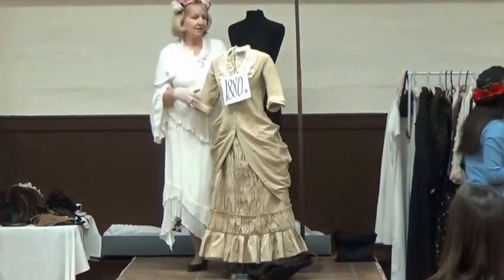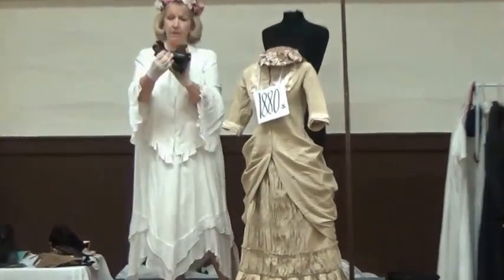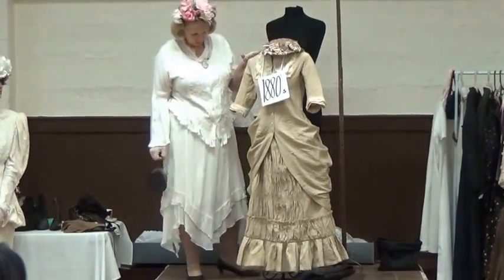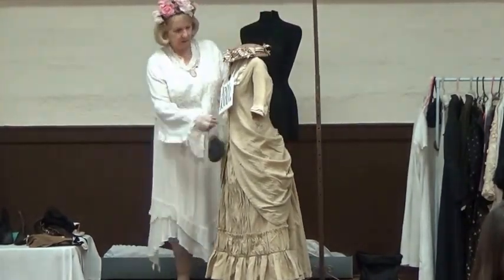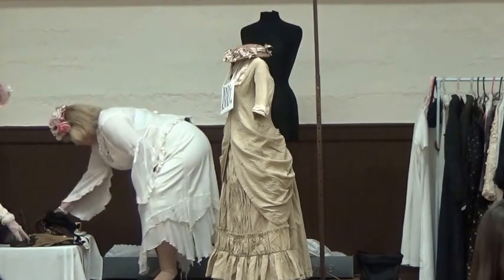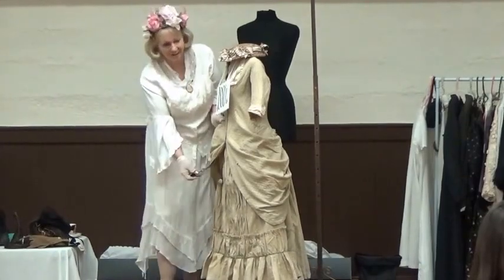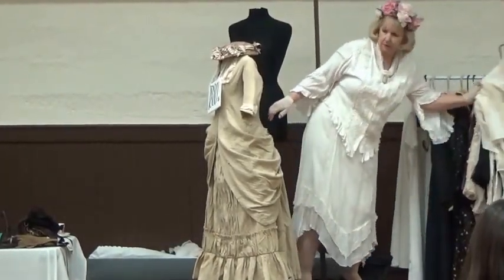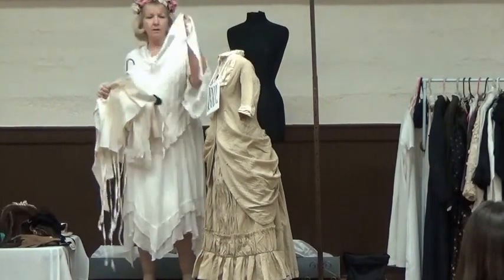20170205 150 Years of Fashion by Sharon Avey 1880s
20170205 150 Years of Fashion by Sharon Avey 1860 to 2010 Introduction.

View the entire presentation of 150 Years of Fashion (13 Videos):
Introduction; 1860, 1870, 1880, 1890, 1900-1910 Part One, 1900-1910 Part Two, 1920, 1930, 1940, 1950, 1960, Thank You.

Learn about the history of women's fashion and it how it changed over 150 years.  See hoop skirts; lobster bustles; undergarments such as shifts, corsets, slips and bras; outerwear and coats; shoes, boots and hats throughout the ages; pigeon tops; beautifully crafted embroidered clothing; tablecloth dresses and the little black dress; as well as find out the connection Emelia Earhart had with Lone Pine, California.

Enjoy Sharon Avey's other entertaining and educational presentations such as:
"How to get a Hoop Skirt in an Outhouse?"
Sharon Bellis Avey
Sharon Avey provides Tea Parties for all occasions and seasons, hosts presentations, and performs weddings near Historical Independence Courthouse
Check availability:

View Sharon Avey's historical research and presentations of Clara Foltz
Web Page:  The First Lady Lawyer - Clara Foltz